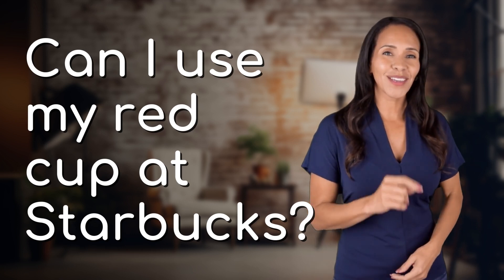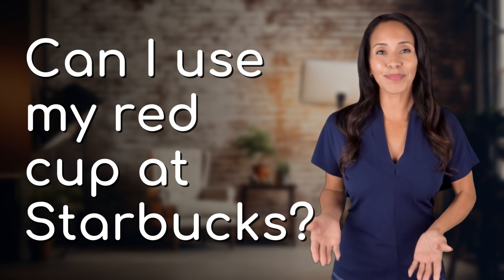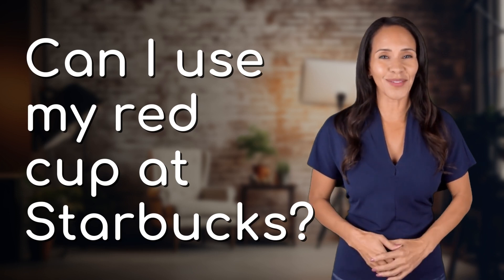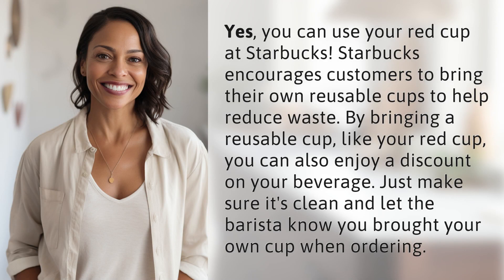Can I use my red cup at Starbucks?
Bring Your Red Cup to Starbucks and Get a Discount! 👉 Red Cup Discount at Starbucks 👉 Learn how you can use your red cup at Starbucks and enjoy a discount on your favorite beverage. Starbucks encourages customers to bring their own reusable cups to help reduce waste. Find out how you can save money and contribute to a greener planet!

Laura S. Harris (2024, February 2.) Can I use my red cup at Starbucks?
    🌐 AskAbout.video